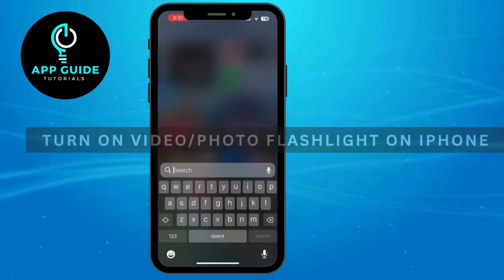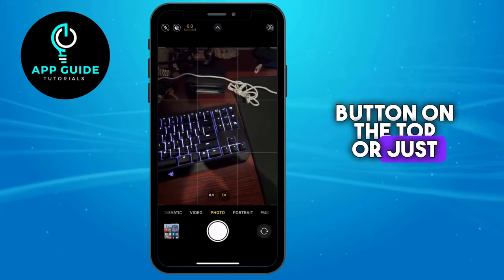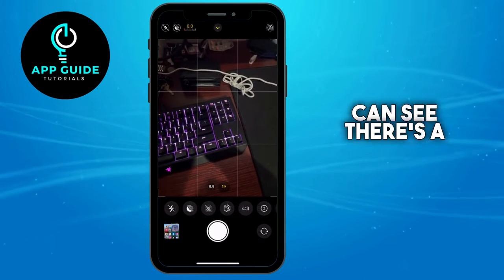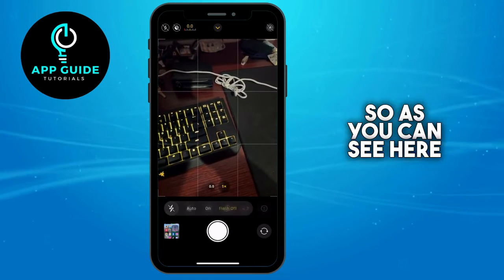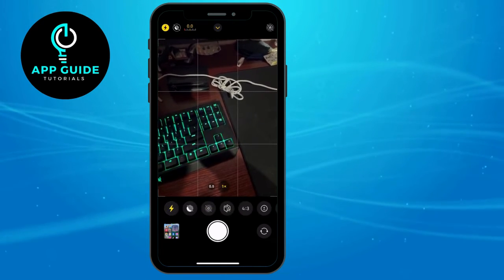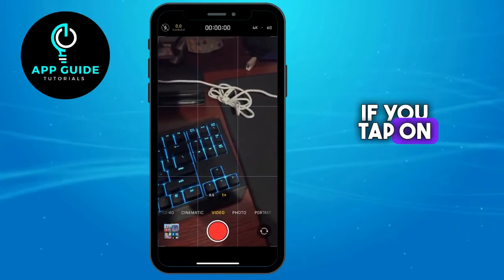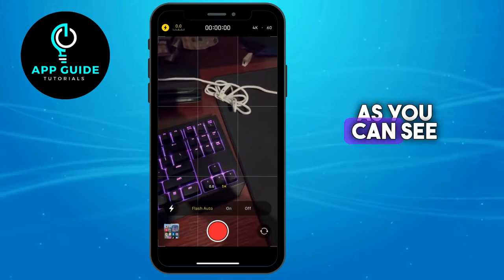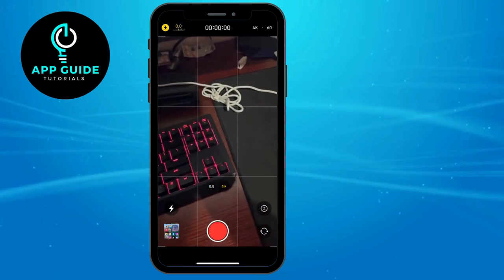How to Turn On Video or Photo Flashlight on iPhone | iPhone Tutorial (2027)